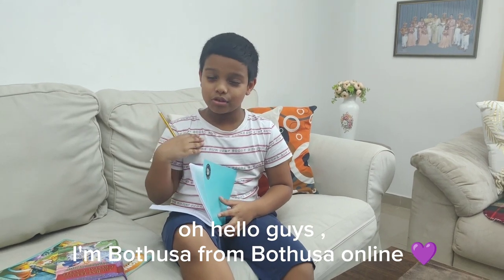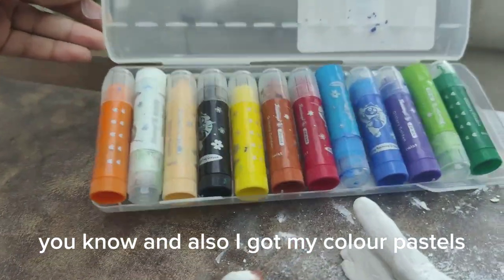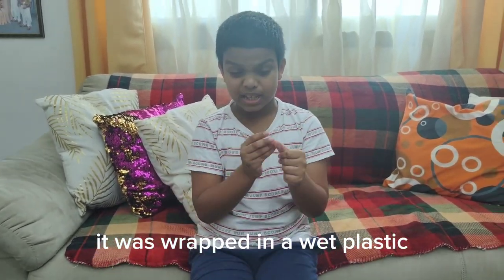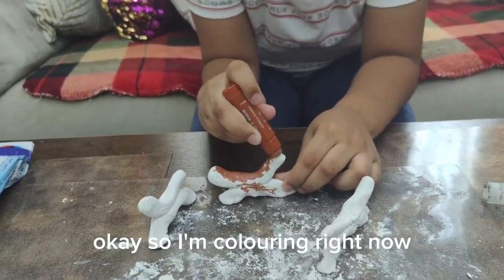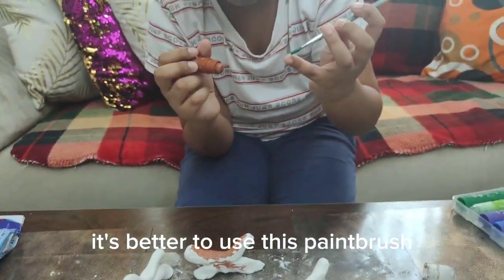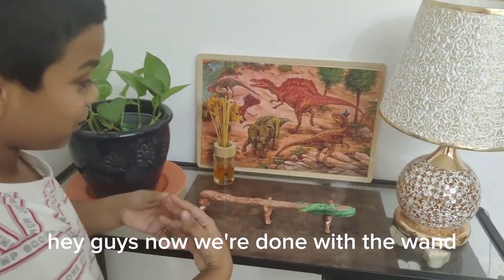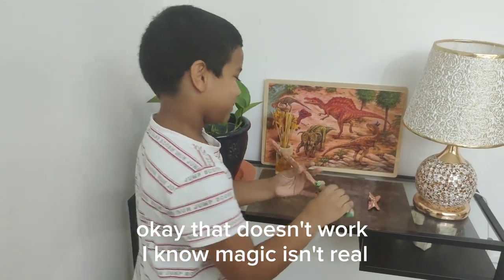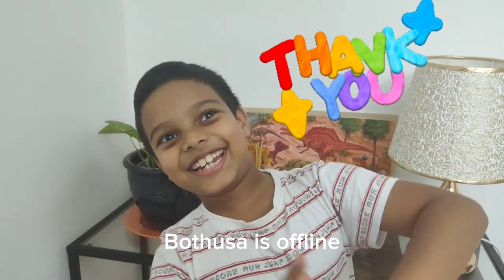How to make a magic 🪄 wand 🪄begginers in Sculpting